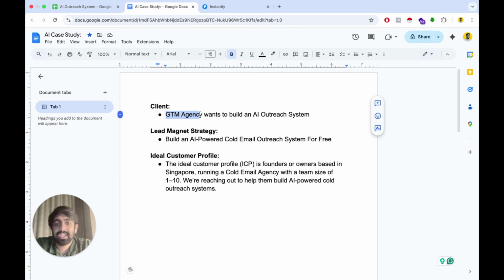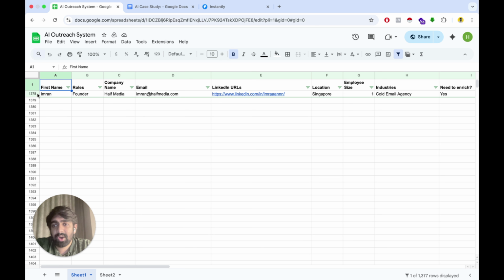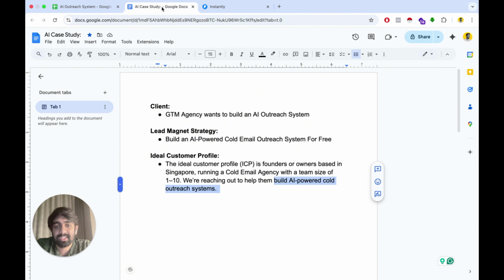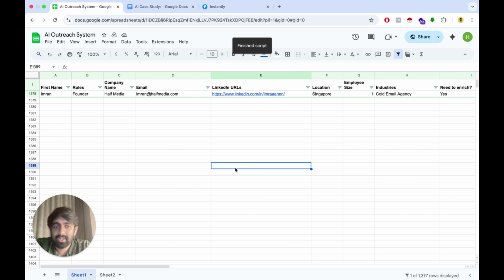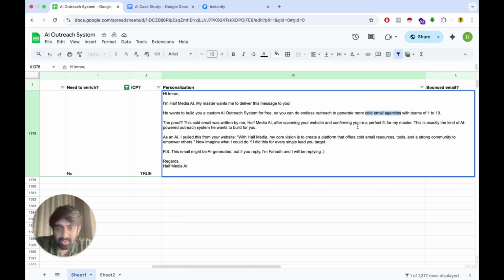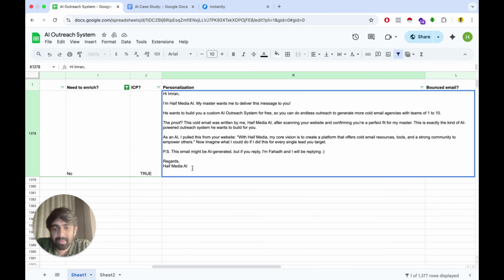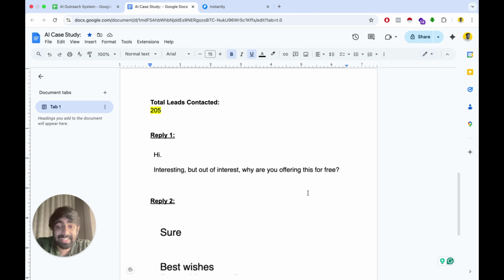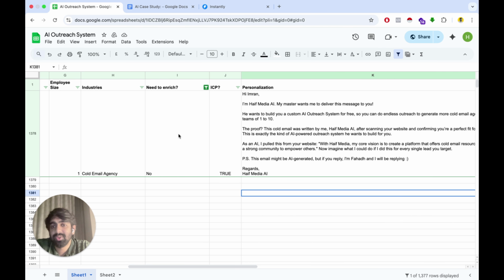Build a Cold Email Agency from Zero | Grow With IMRN JH Episode 3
Welcome to Episode 3 of the Grow With IMRN JH series!

In this series, I’ll take you behind the scenes as I build a cold email agency from scratch. I’ll be sharing everything from the clients I land to the exact strategies, outreach scripts, tools, and systems I use to grow the business.

In this episode, I walk through how I built and ran an AI-driven cold email outreach system for my clients, along with the results it delivered.